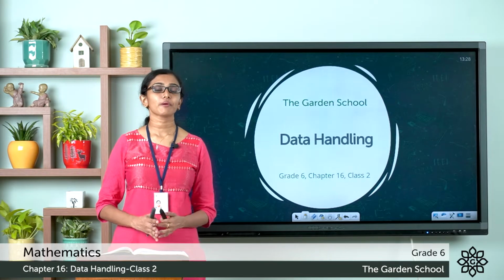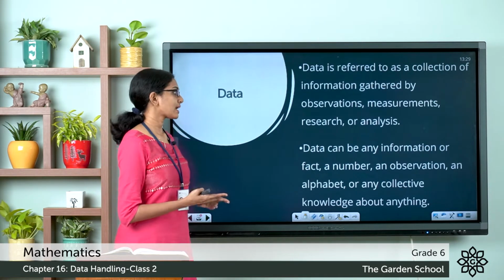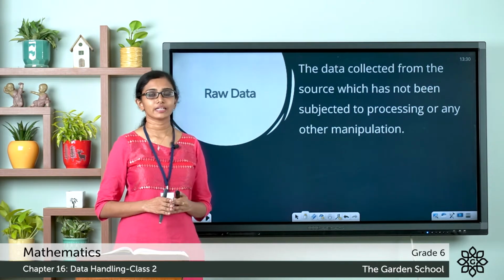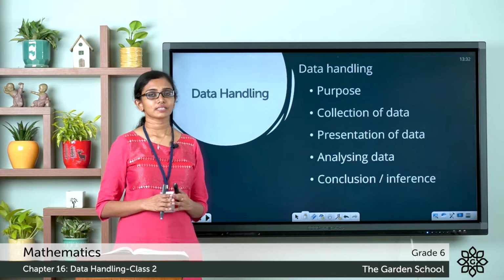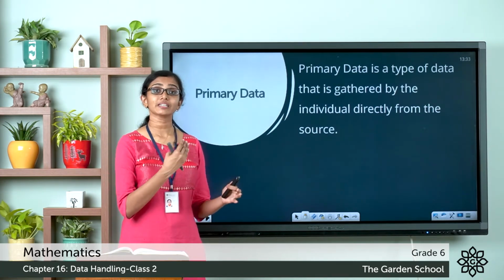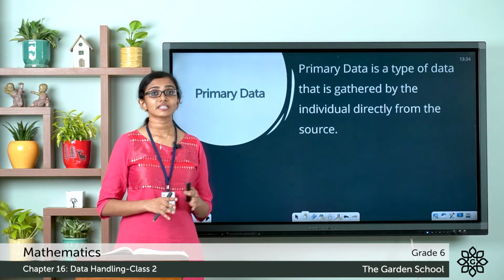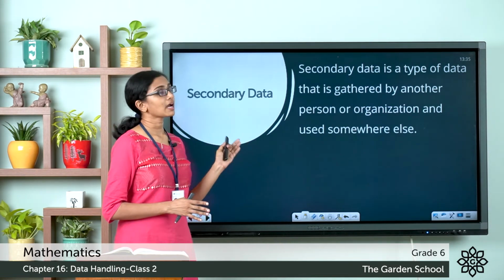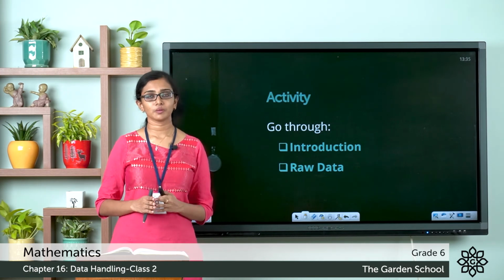Grade 6 Mathematics Chapter 16 Class 2 Data Handling Introduction